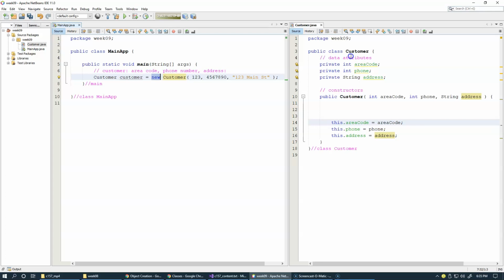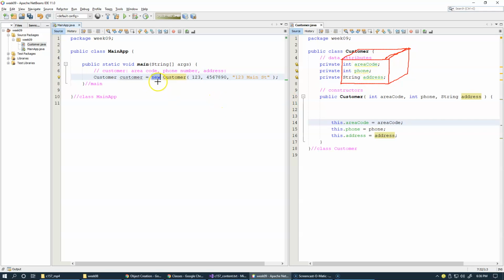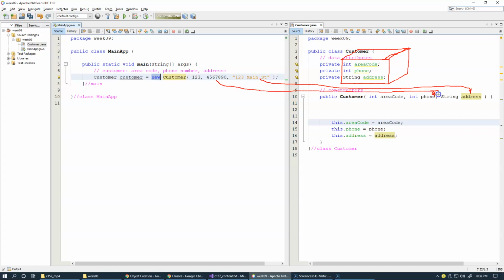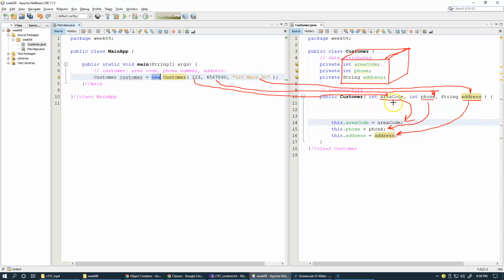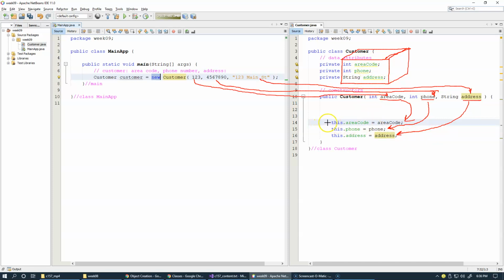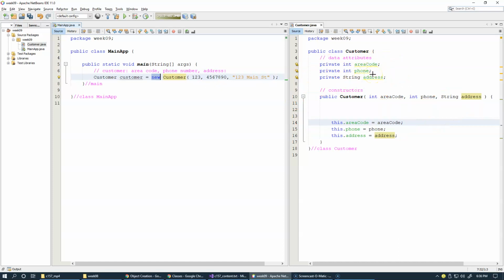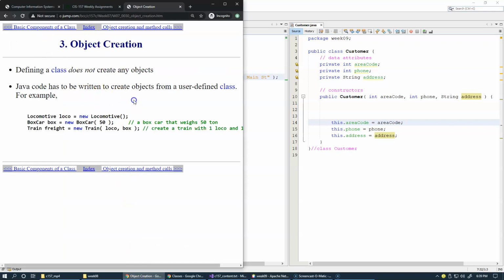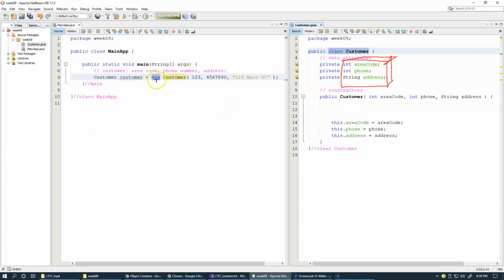9.2 Object Creation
9.2 Object Creation